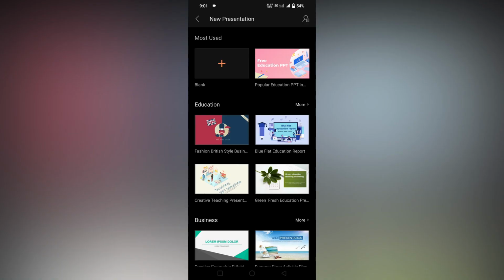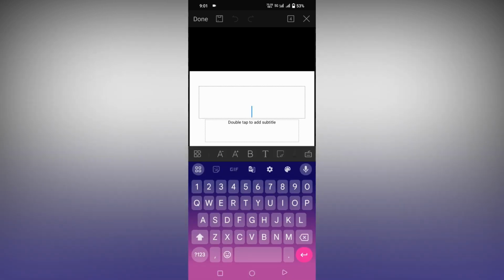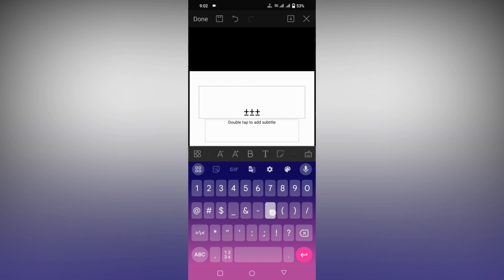How to insert plus or minus symbol in wps presentation mobile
How to insert plus or minus symbol in wps presentation mobile | insert plus or minus symbol on wps presentation mobile